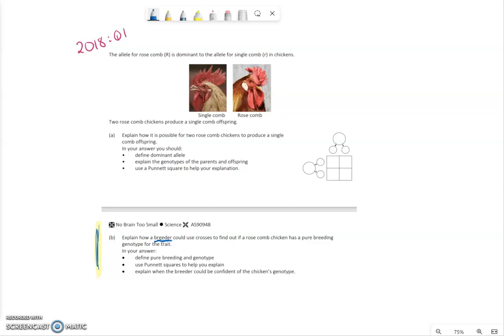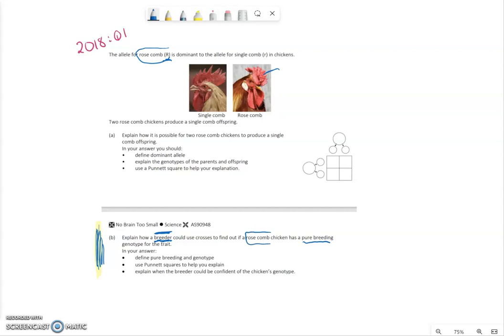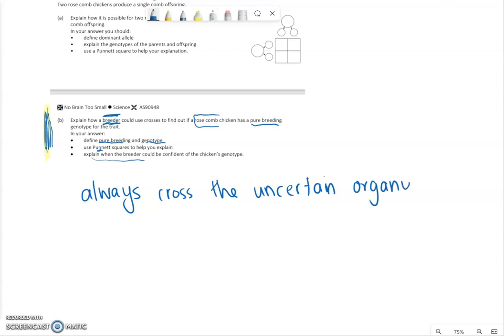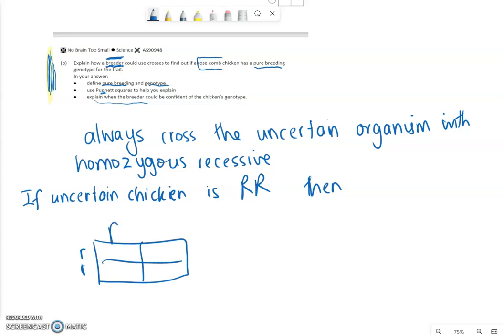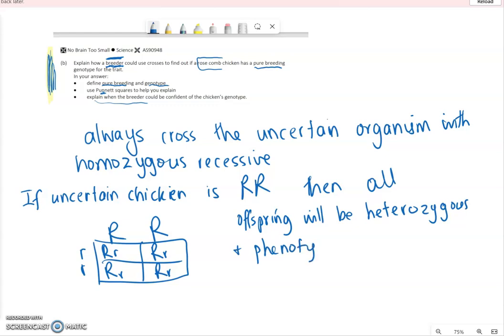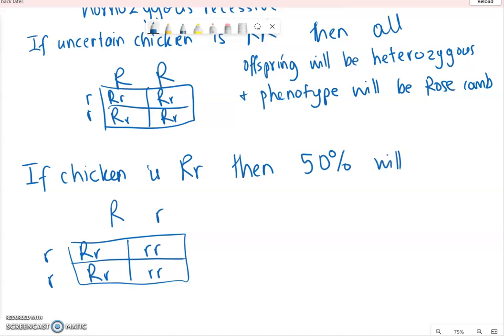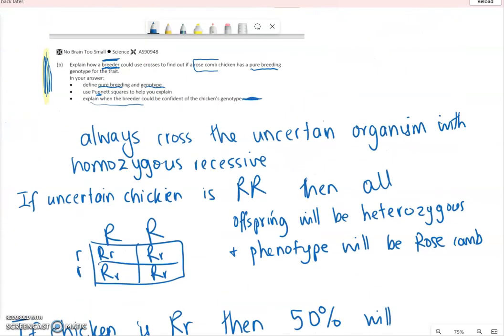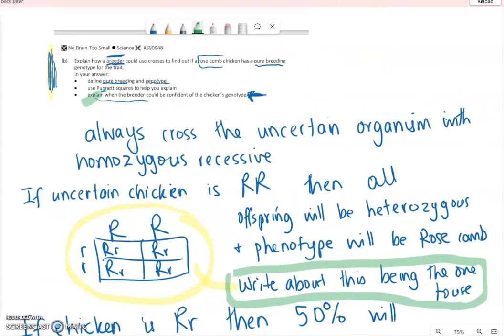Monohybrid test crosses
11Sci